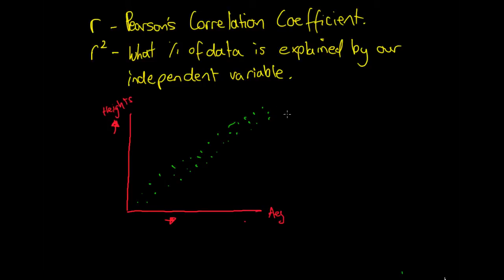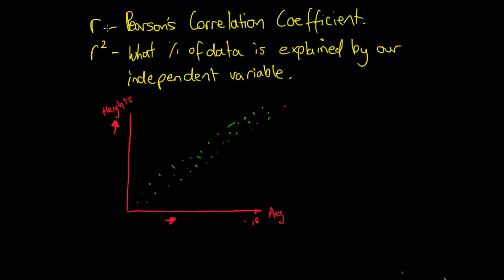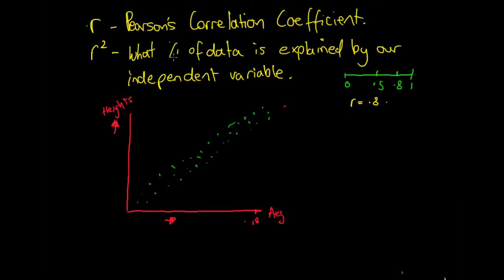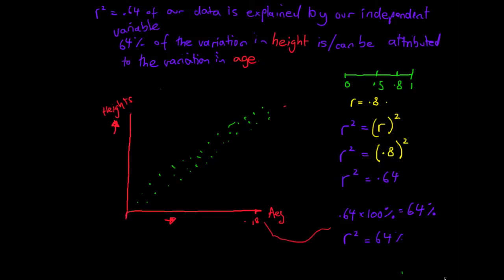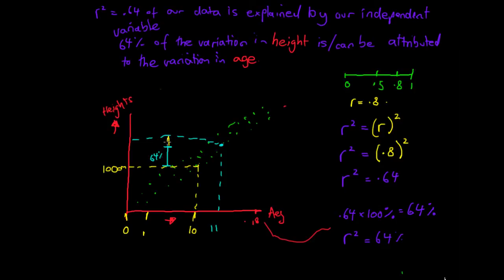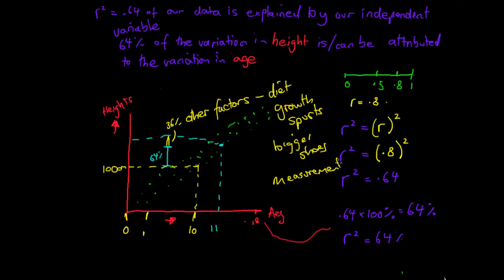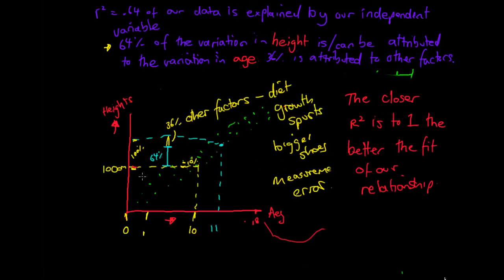Pearson's Product Moment Correlation Coefficient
This video shows how to understand the coefficient of determination (r-squared).